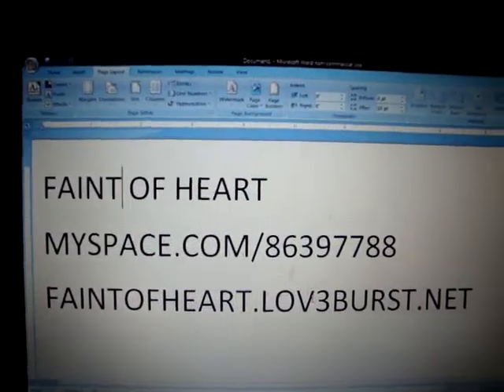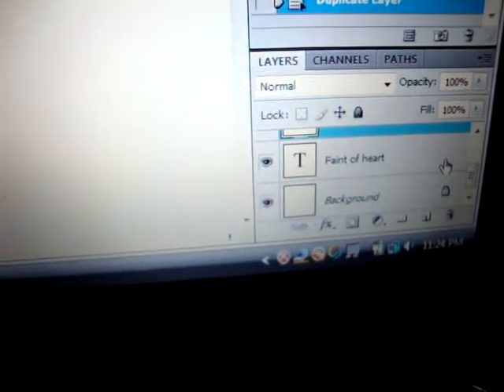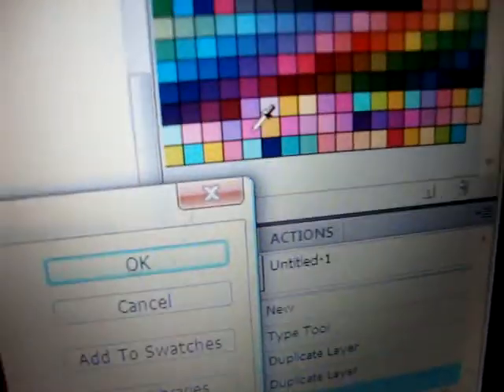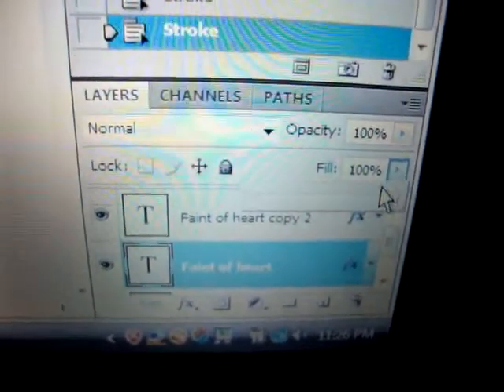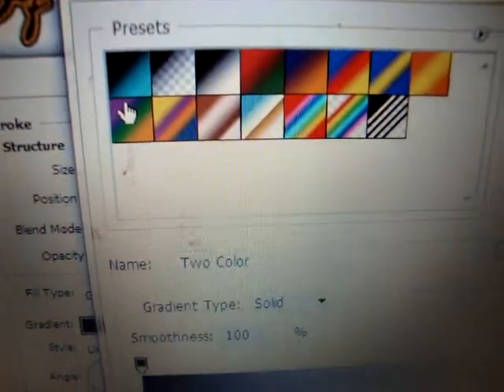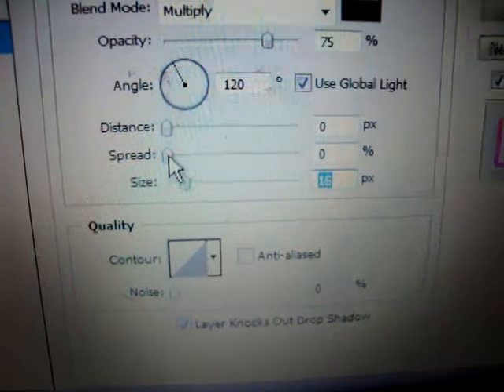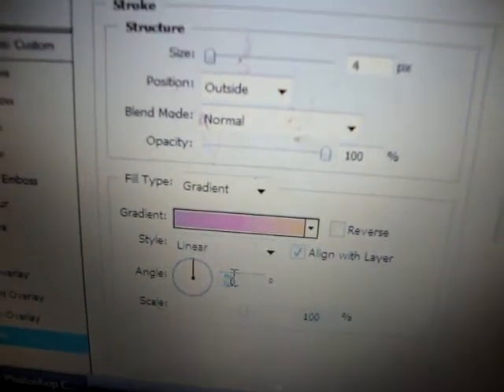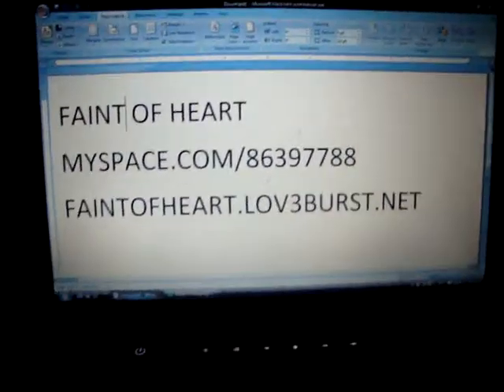how to make double, triple, and gradient strokes on fonts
this tutorial will teach you how to make double, triple, and gradient strokes on fonts using photoshop cs4